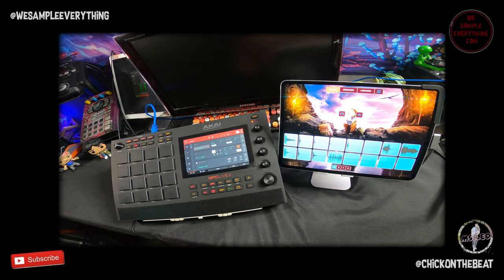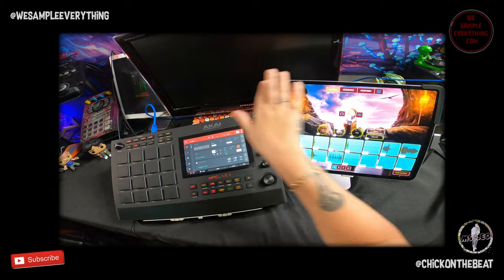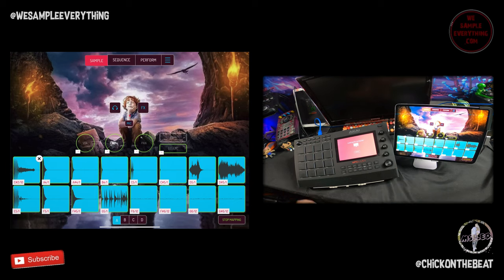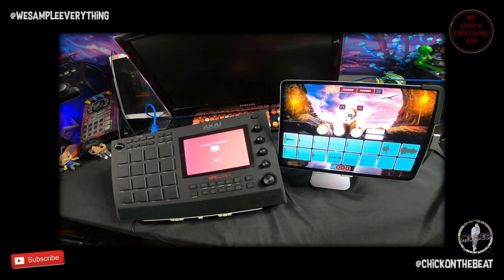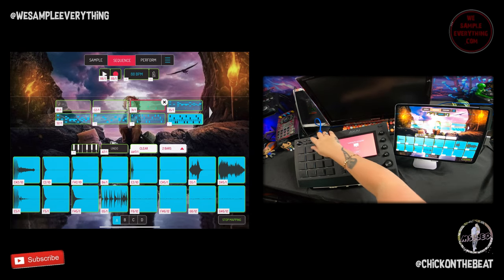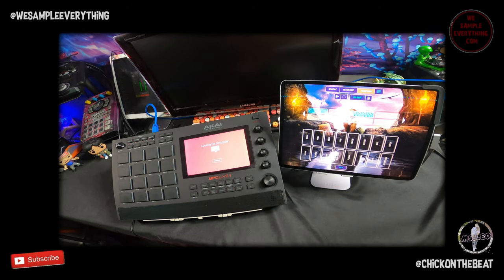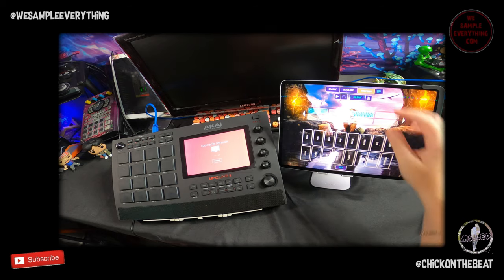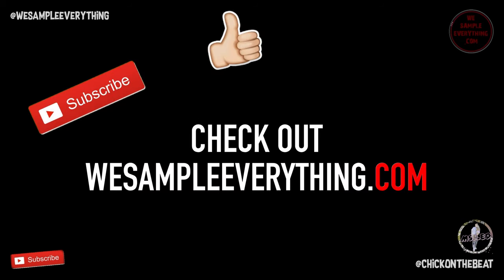How to use your MPC’s (stand-alones) to control Koala Sampler App - MPC live 2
Using the MPC live 2 to control Koala Sampler on the ipad

Check out the Whats In Your Ipad Podcast, where we discuss music apps & music production weekly

📲 MsLeD @ChickOnTheBeat
📲 Cypha Omni @CyphaOmni
📲 J1star @J1StarBeatz
📲 DragonFlyBry @DragonFly_Bry
📲 Cheez Da Producer @BeatMakerIsTheSquad